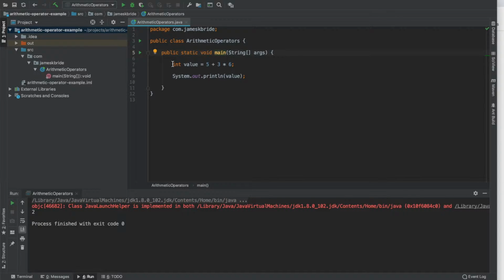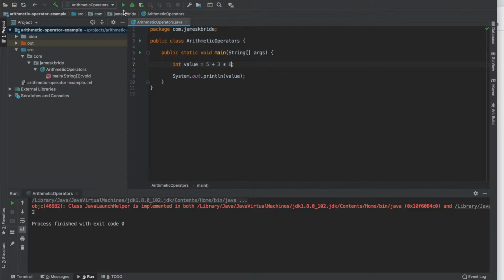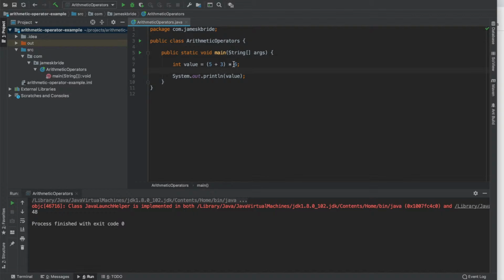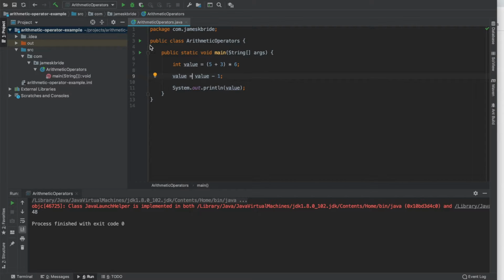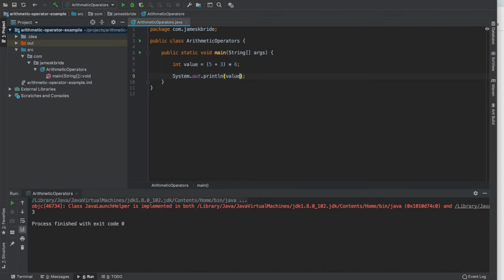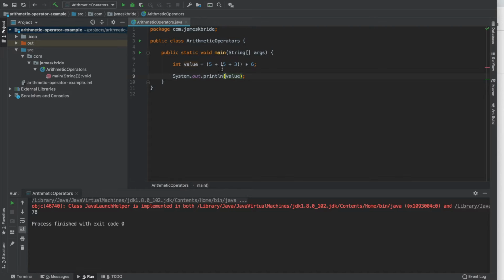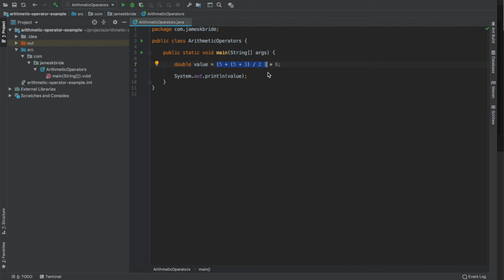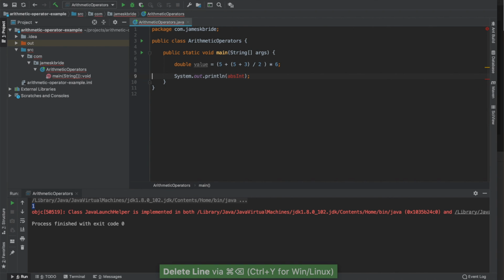Intro to Java Programming - Arithmetic Operators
Brief video describing the basics of arithmetic operators in Java.